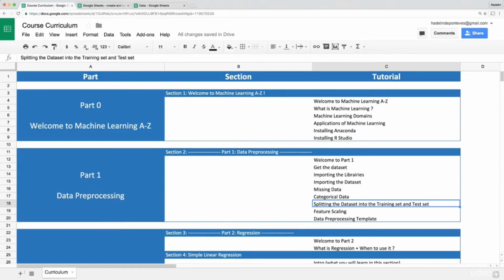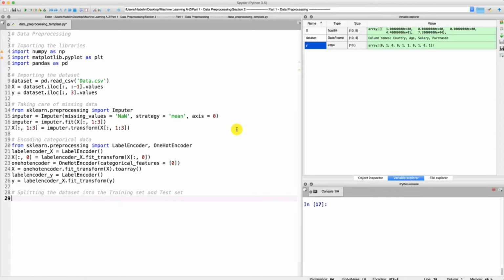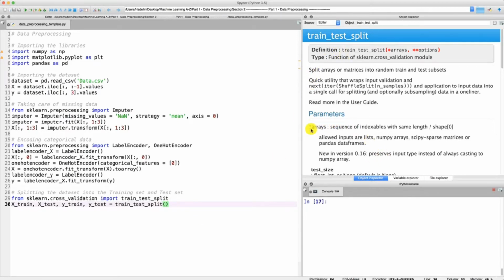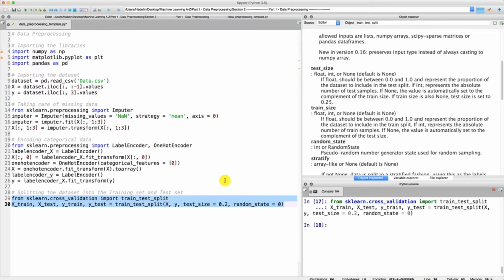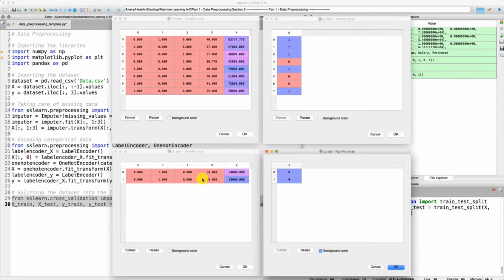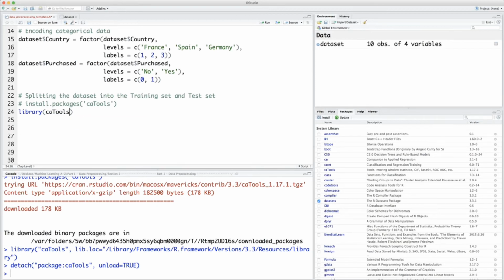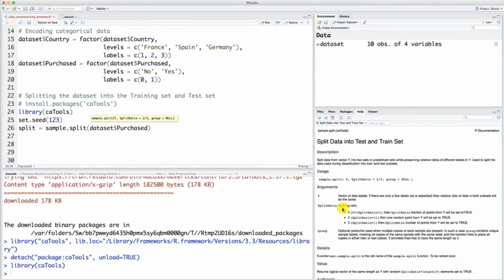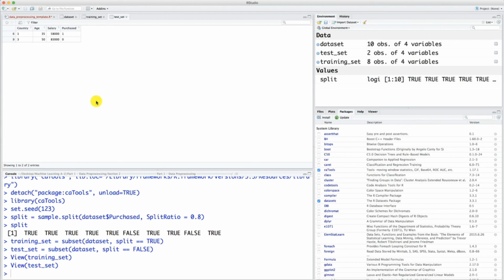Splitting data set in test and training sets.video 11-machine learning